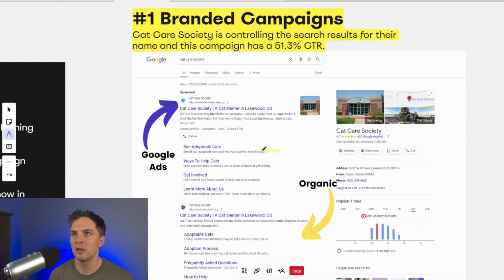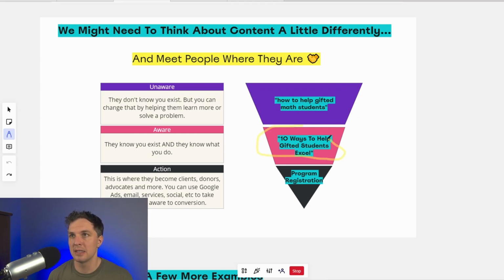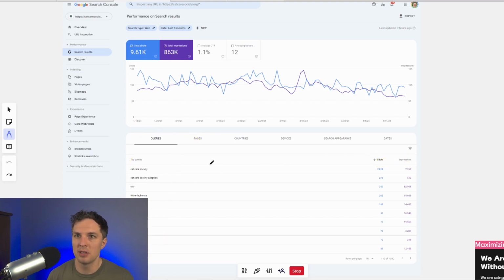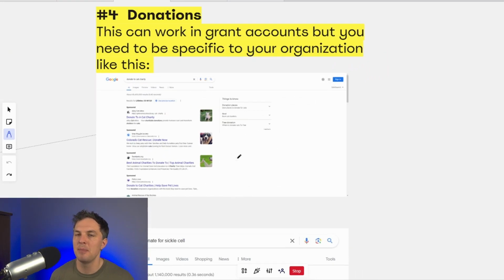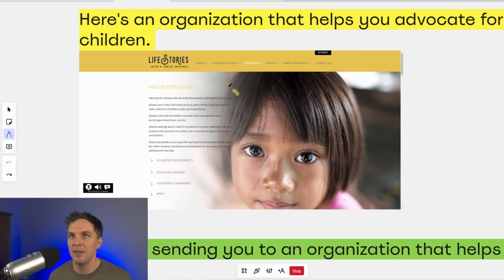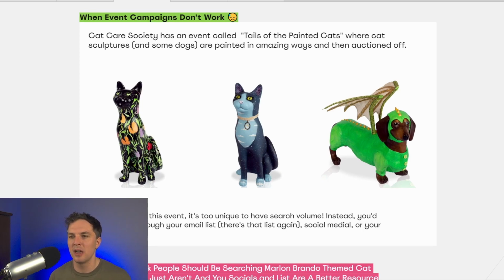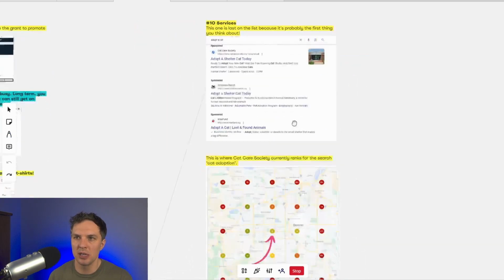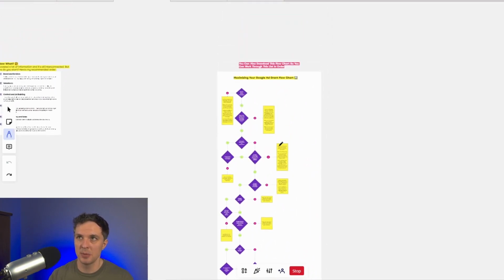10 Ways To Maximize Your Google Ad Grant | Use The Entire Grant and Move Your Mission Forward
Want to work with me?

In this video, we walk through 10 strategies you can use to maximize your Google Ad Grant. That means utilizing the entire 10k grant every month AND doing it in a way that moves your mission forward.

What Is Digital Tabby? 🐱‍🏍
We help nonprofit organizations maximize their Google Ad Grant in three ways:
✅ Free content like the video you're watching now.

✅ Live multi-week training to teach you or someone on your team how to build, manage and maximize your specific Google Ad Grant for years to come.

✅ We can handle it all for you with complete analytics, strategy, and implementation, and reporting.

Chapters:
00:00 Intro
01:19 Brand & Reputation Management
03:25 Content
10:51 List Building
14:07 Donations
17:52 Volunteers
19:50 Jobs
21:25 Events
22:56 Petitions & Issues
24:53 Sales
27:18 Services
29:27 Where To Start